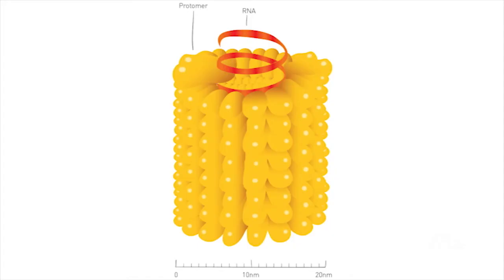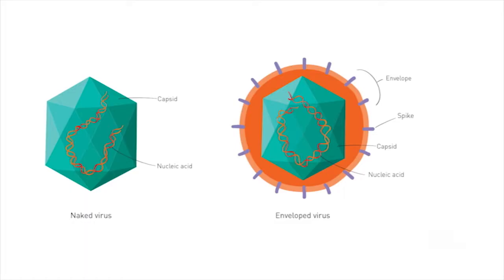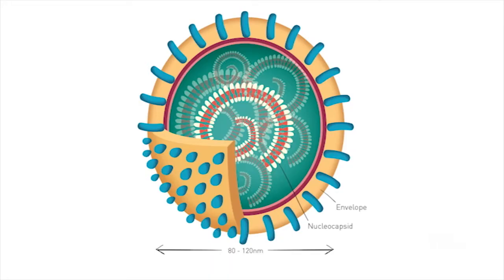Free Microbiology and Forensic Science - Overview - Open2Study - Roughcut